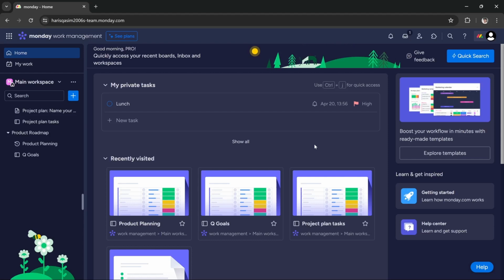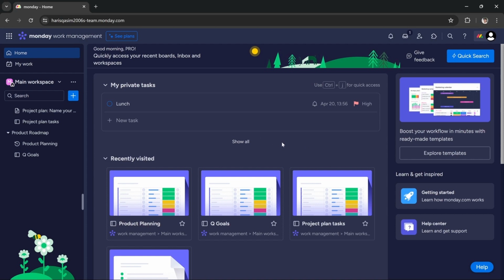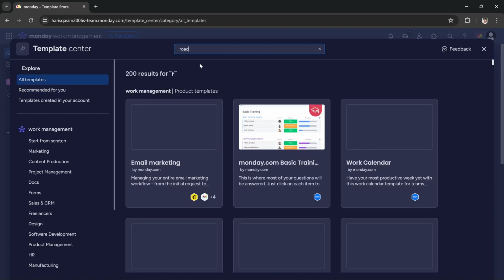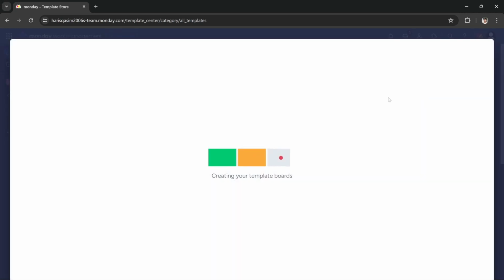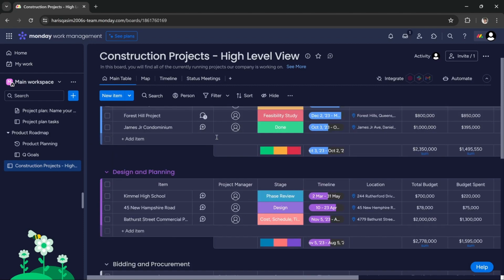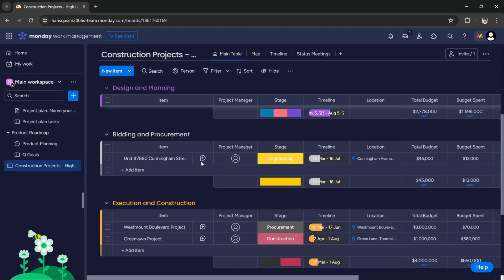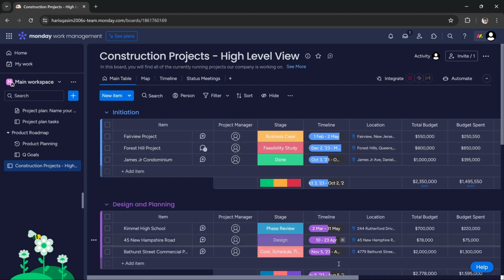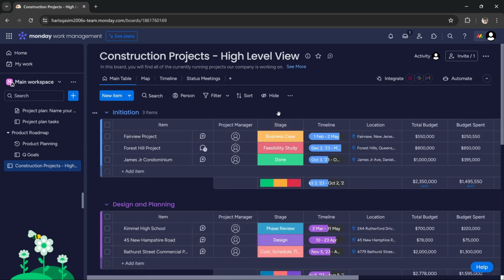How to Set up Monday.com for Construction Schedule [Quick Guide]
Learn how to create construction schedule monday.com in this easy tutorial!